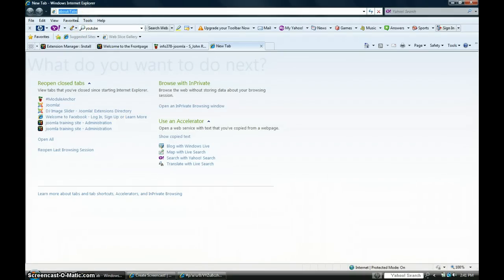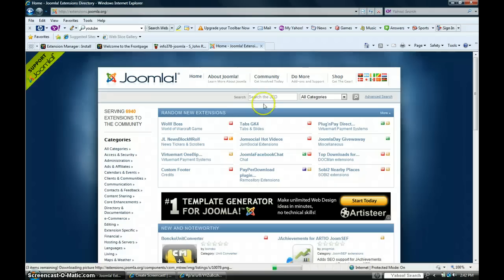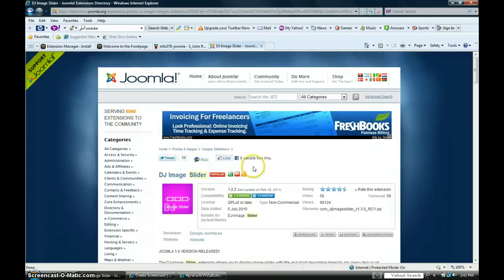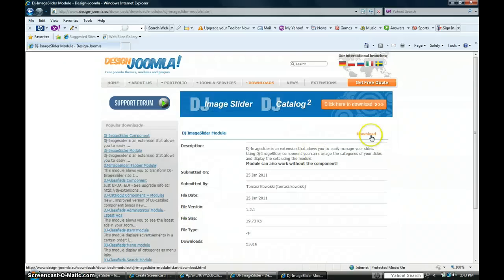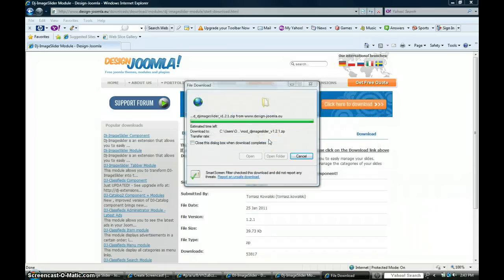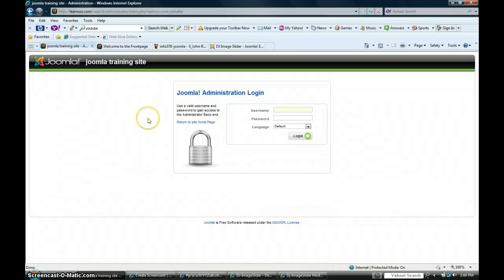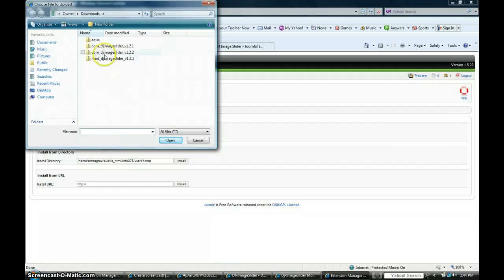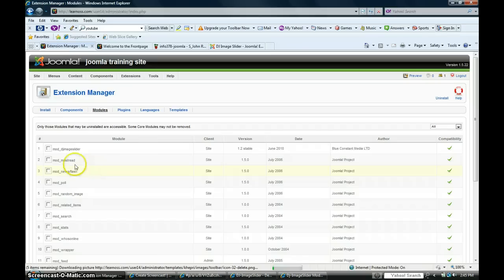DJImage Slider Module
installing DJ Image slider Module